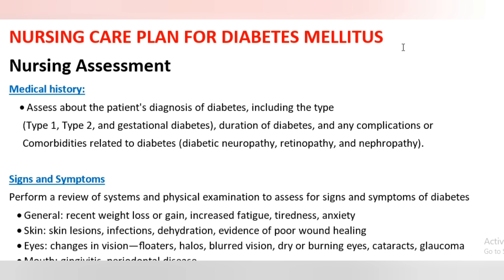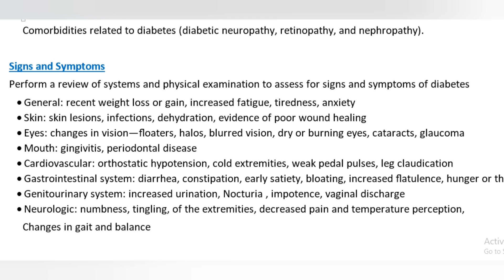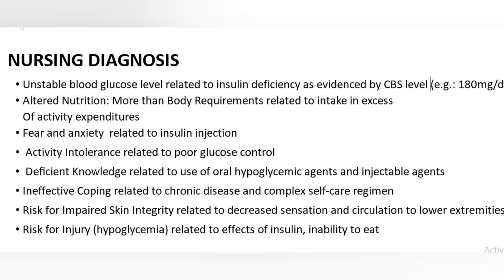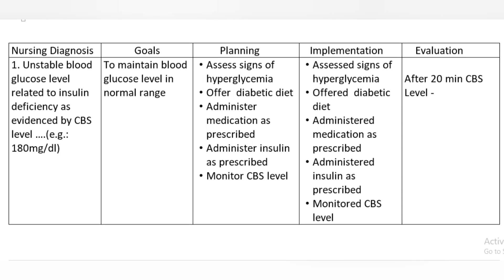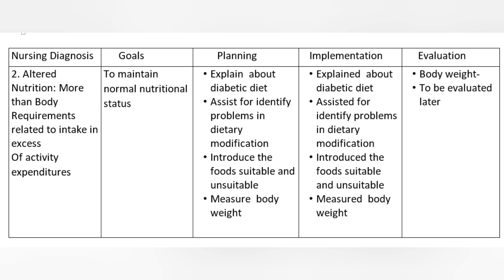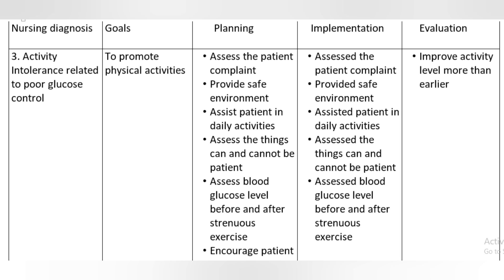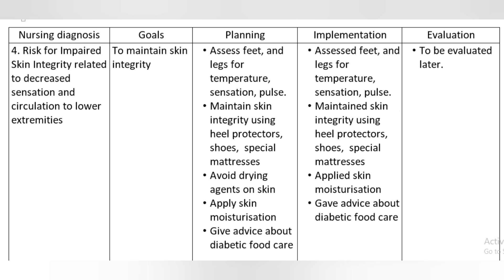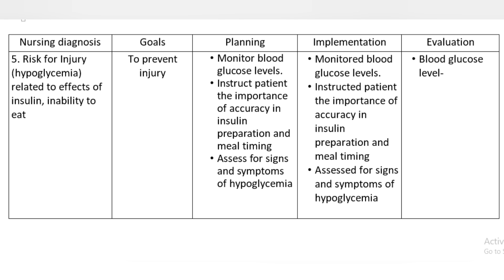Diabetes mellitus nursing care plan | DM